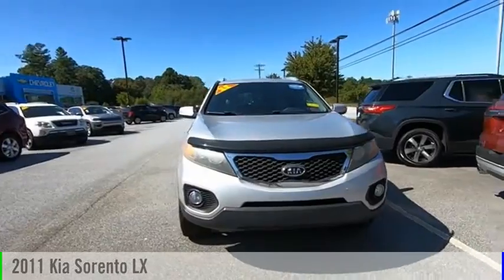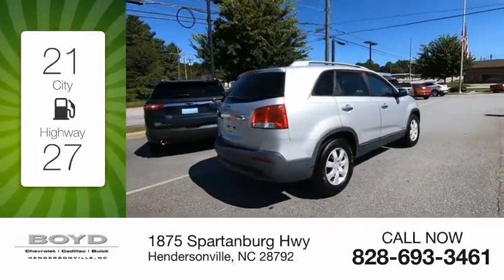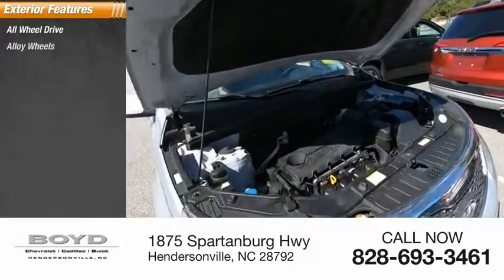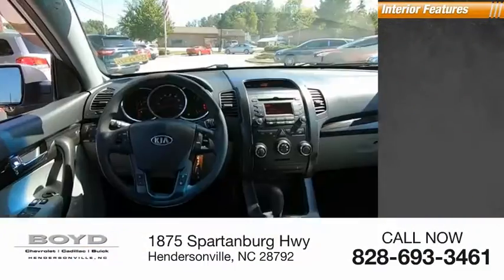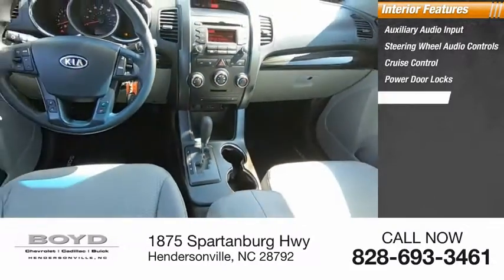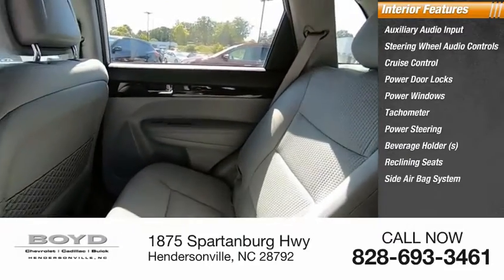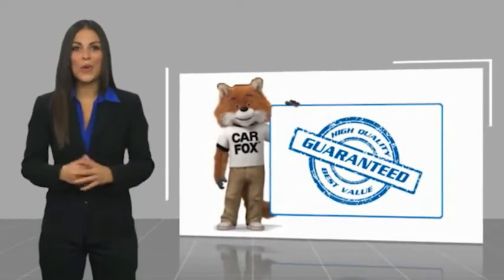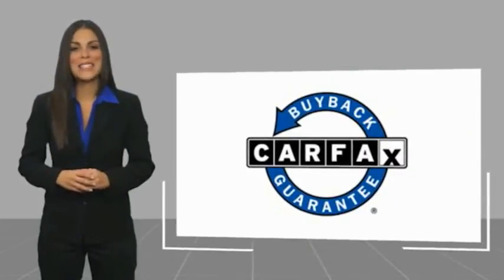2011 Kia Sorento Hendersonville NC B20375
2011 Kia Sorento LX

Boyd Chevrolet
1875 Spartanburg Hwy

New Price! This vehicles price was just reduced! Boyd Chevrolet Cadillac Buick, home of Warranty Forever is proud to bring you this Bright Silver Kia Sorento LX to our inventory. Warranty Forever is a no cost to you, unlimited time and miles powertrain coverage with 100% parts and labor paid. Before you buy somewhere else, ask them if they have a LIFETIME POWERTRAIN WARRANTY AT NO COST!